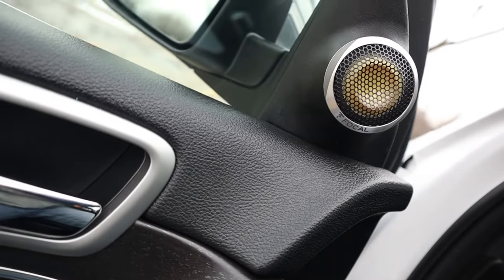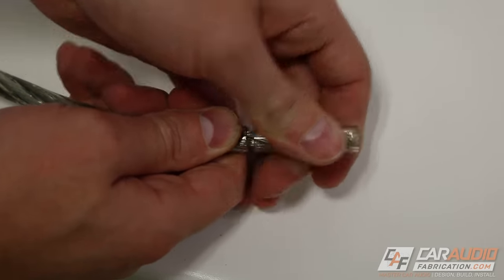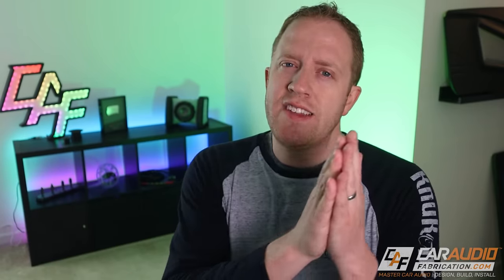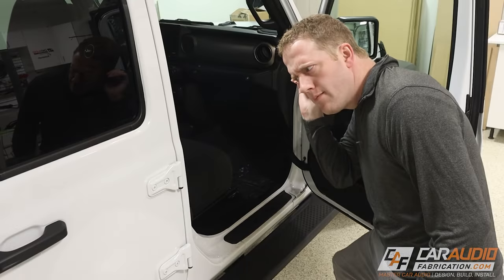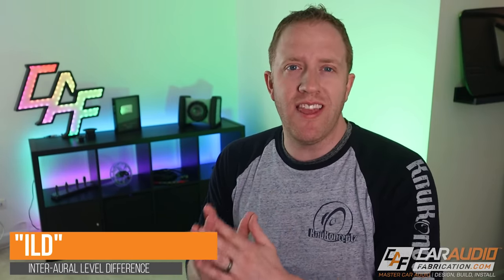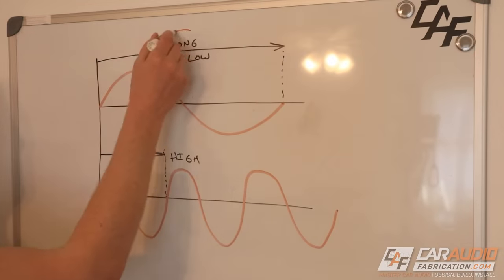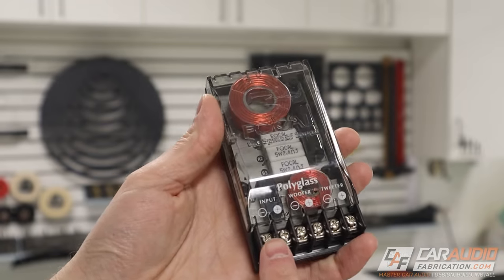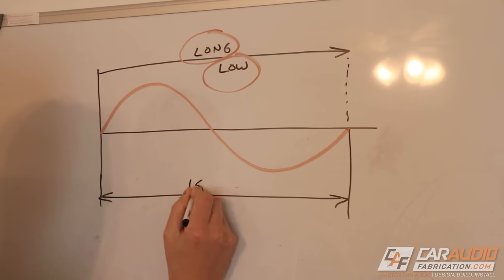Is YOUR SUBWOOFER facing the WRONG way? How we locate sounds explained!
We all know that with midrange speakers and tweeters it is important to face them in the right direction and locate them in spots in our car audio system that allow us to achieve optimal sound quality. But why can the subwoofer be aimed the other direction? Why can it be basically anywhere in the vehicle? In this video I explain how we hear and locate sounds and why we can place our subwoofer box in different locations.